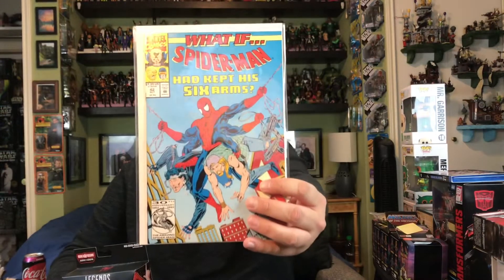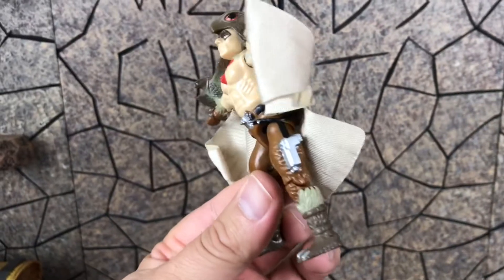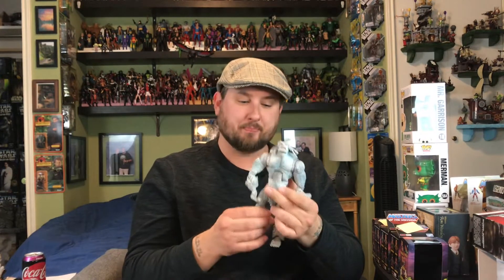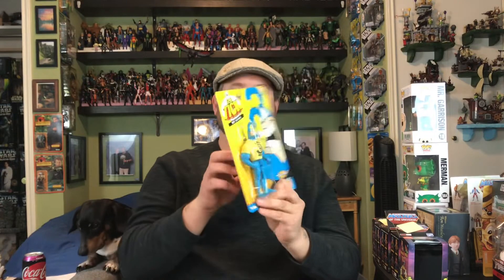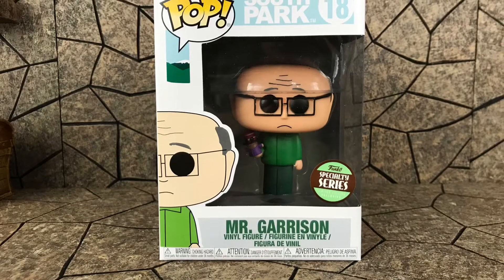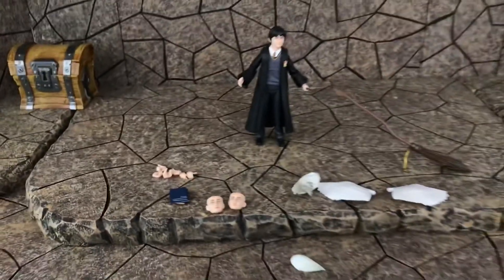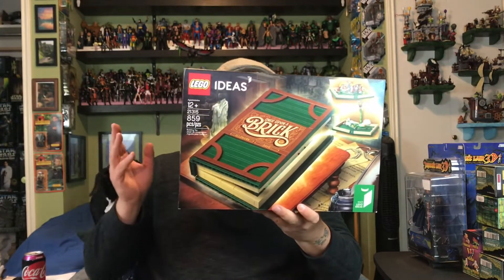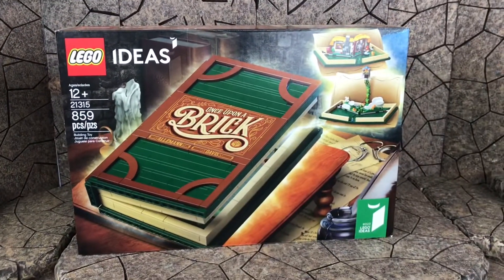Super Awesome TOY HAUL! (Toy Show/Madness)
2 weeks worth of Haul goodness